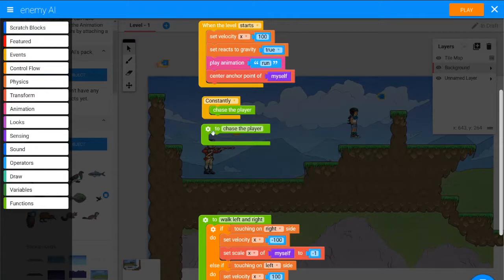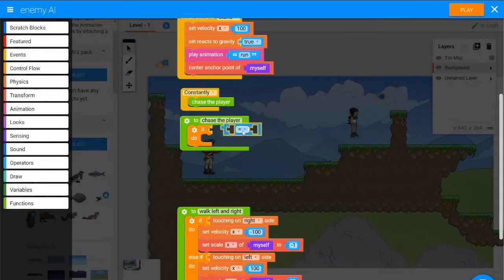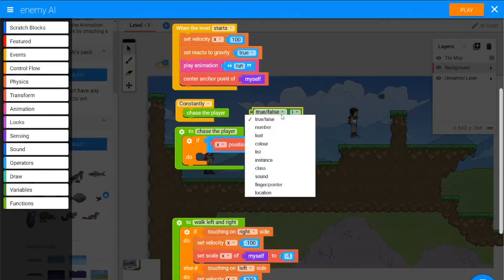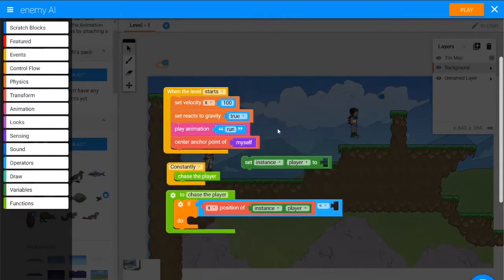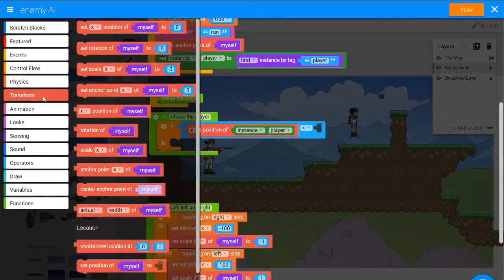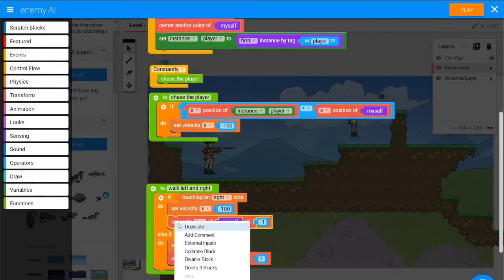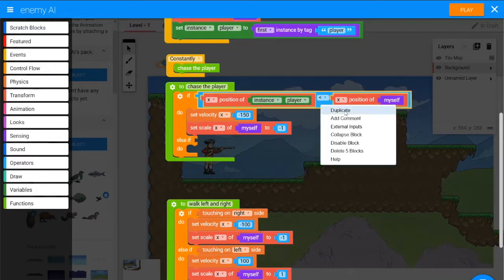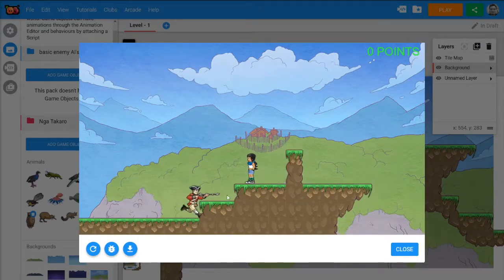Enemy AI Part 3